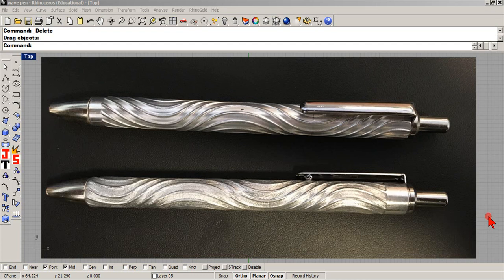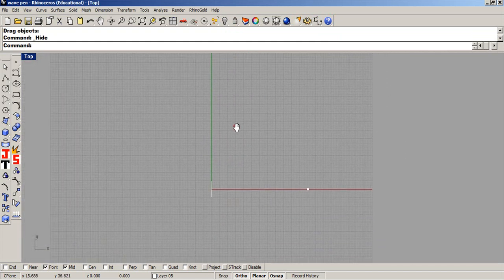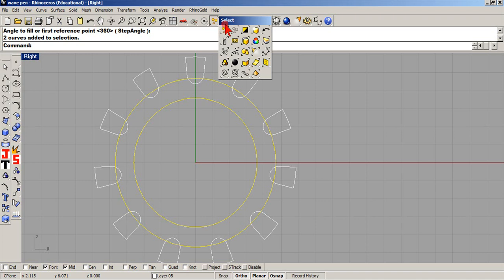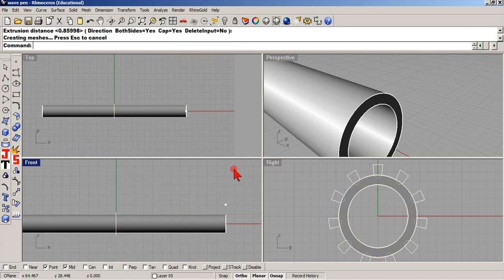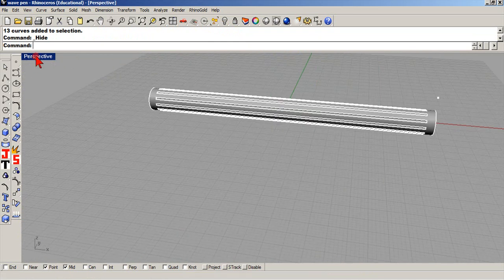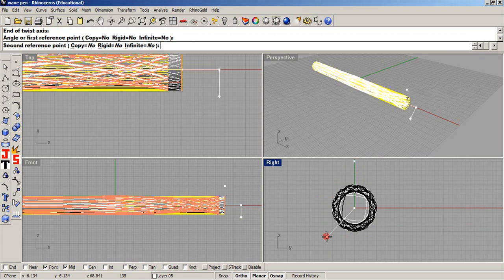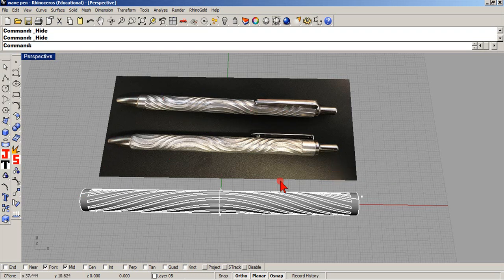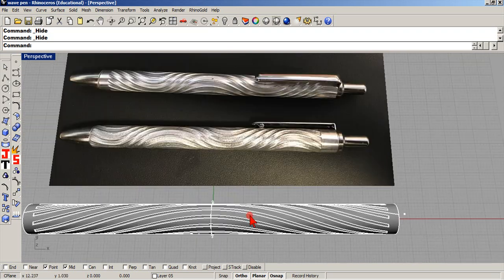Modeling with Rhino...Wavy Pen Desgn